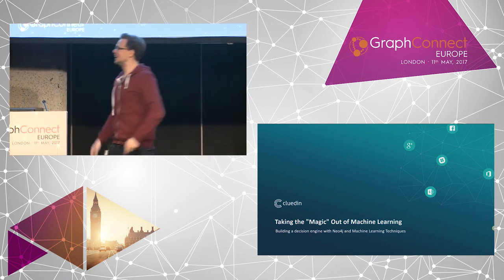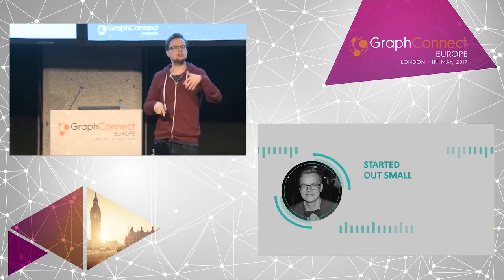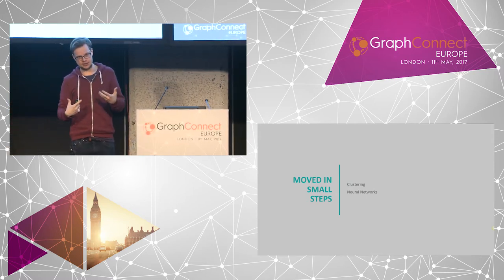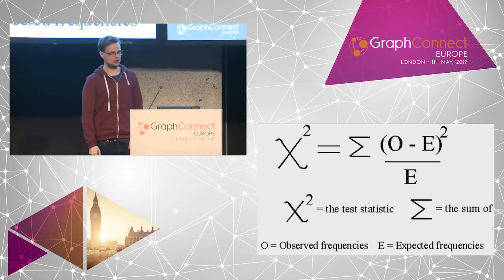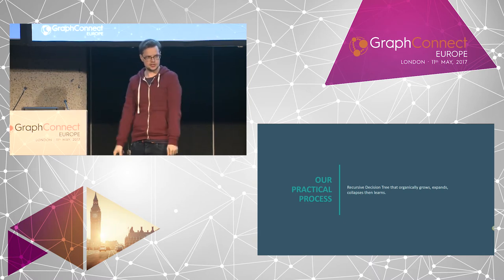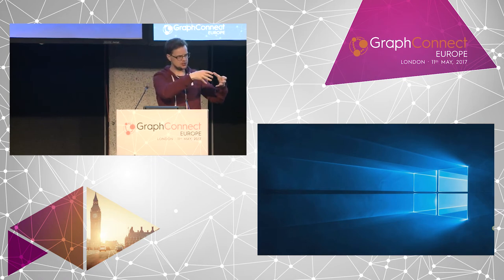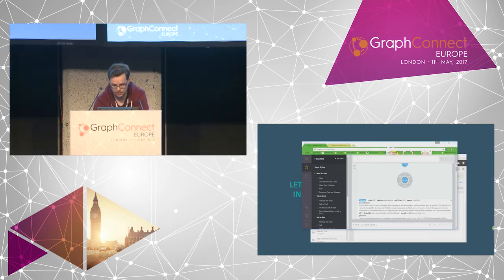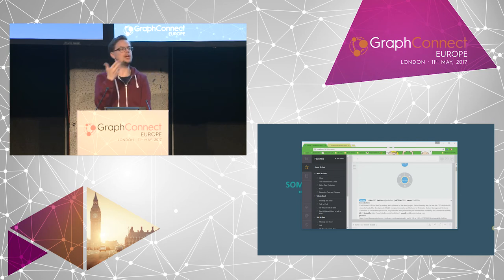Using Neo4j and Machine Learning to Create a Decision Engine — Tim Ward, CluedIn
There is no doubt that machine learning and graphs go hand in hand — and Neo4j makes it possible to take machine learning to the next level. In this presentation, we'll share how CluedIn built Neo4j into a decision engine that turns company data into actionable insights. By using machine learning techniques and the graph as a decision tree, we were able to achieve amazing precision in merging and identifying insights in the enterprise. With practical demos and techniques, viewers will leave this presentation with new and effective ways of working with Neo4j.

Tim Ward, CluedIn